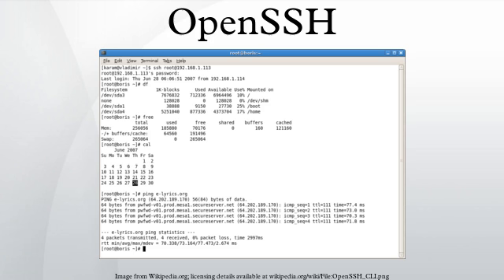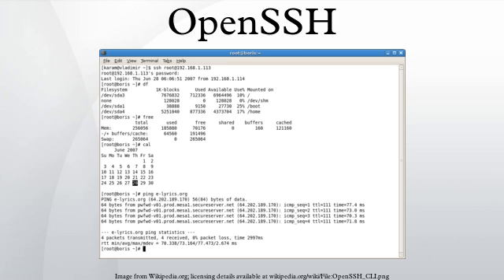OpenSSH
OpenSSH, also known as OpenBSD Secure Shell, is a suite of security-related network-level utilities based on the SSH protocol, which help to secure network communications via the encryption of network traffic over multiple authentication methods and by providing secure tunneling capabilities. OpenSSH was designed as a free and open-source alternative to the proprietary SSH implementation developed by Tatu Ylönen and offered by SSH Communications Security.
OpenSSH is a project of the OpenBSD team and is funded via donations. The proprietary SSH implementation was originally developed under a license that allowed other developers or users to fork or create an offshoot of the software with their own customizations. As a result, OpenSSH is a fork of one of those customizations and was first released as part of a Unix-like operating system called OpenBSD in 1999. As part of the forking process, OpenSSH was released under a BSD license, an open-source license that allows open manipulations and contributions. In order to effectively maintain the program, the OpenSSH project is developed under a policy of producing clean and audited code.